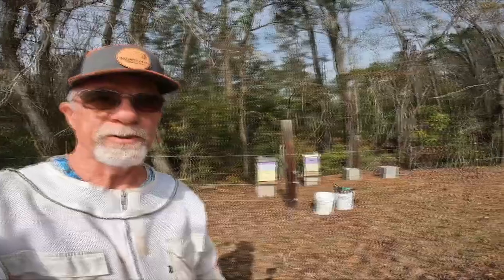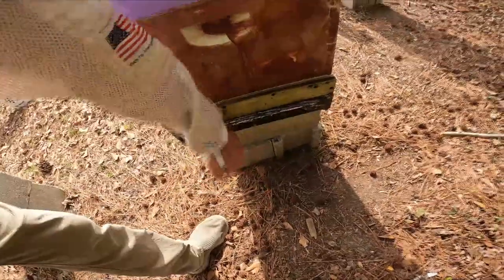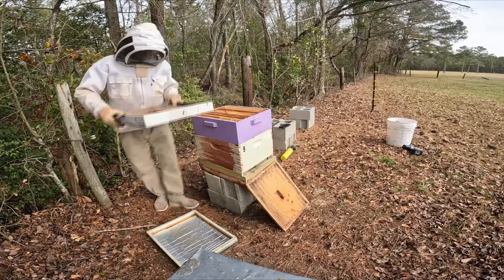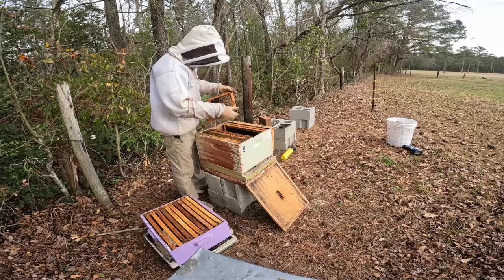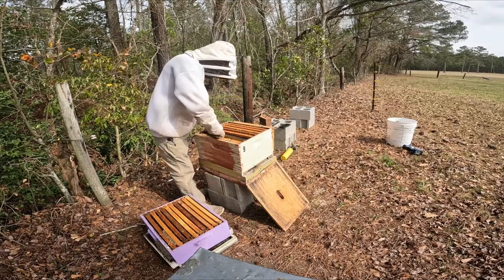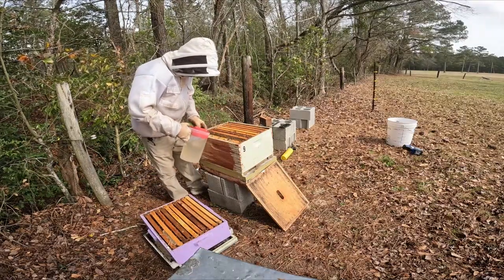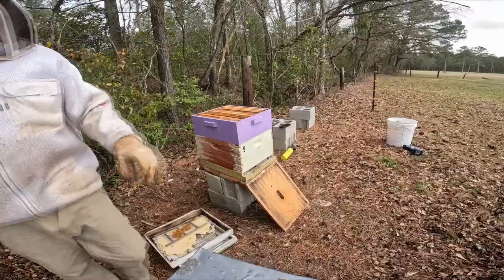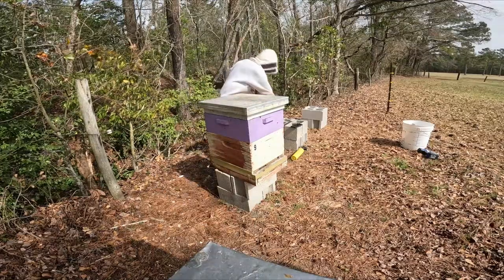Little Sandy Run Swamp Apiary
Here is an update to hive number 9 located by Little Sandy Run Swamp. I show how much pollen is in the air on 1st of March. Also show signs of a raccoon or varmint that may be bothering my hives and why I will tie into the electric fence to ward off intruders.
The inspection went well showing slow signs of growth with brood patterns that are not the best but giving them a chance to grow.